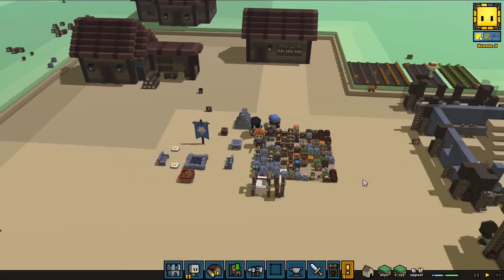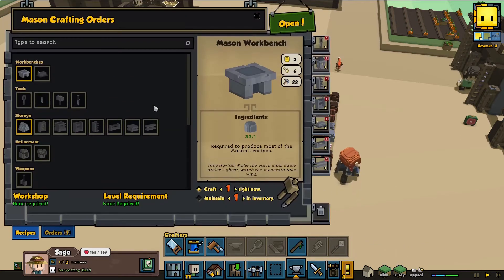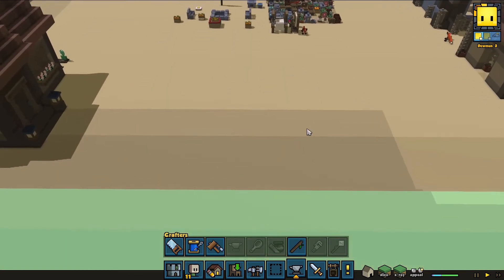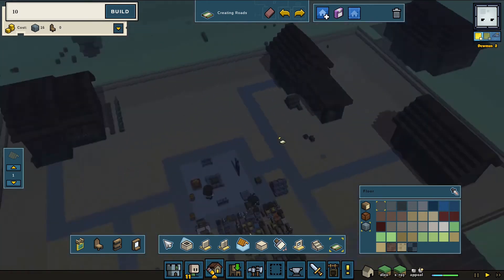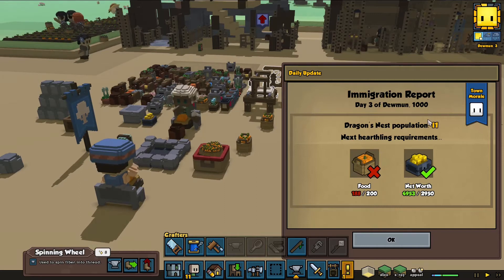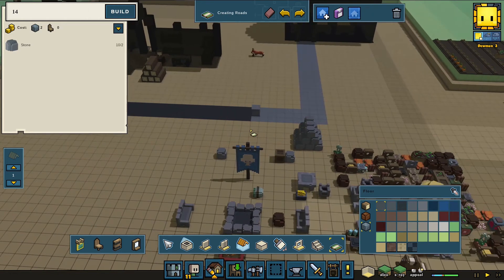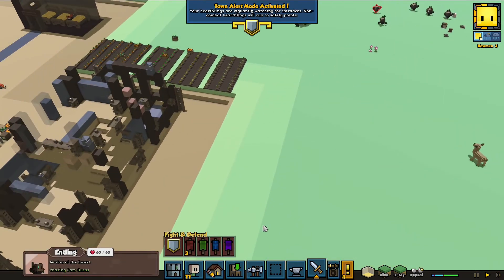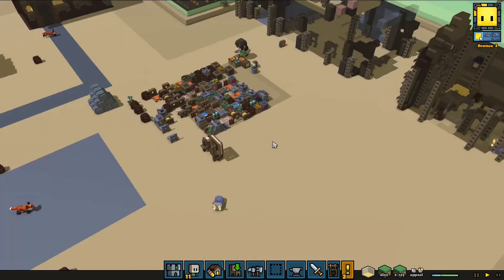Road System | Let's Play Stonehearth - Part 07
Setting down some goals for the series and figuring out how to build out some roads!

The channel is made possible due to my amazing patrons:
Felix, Garrett Robinson, and Sagnessagiel